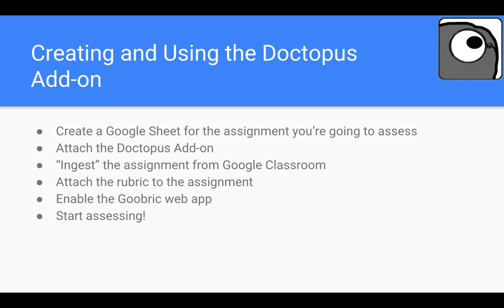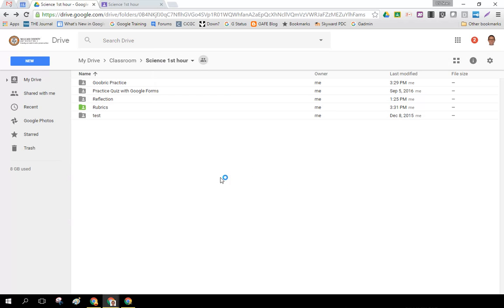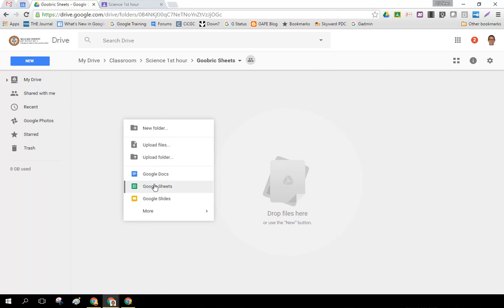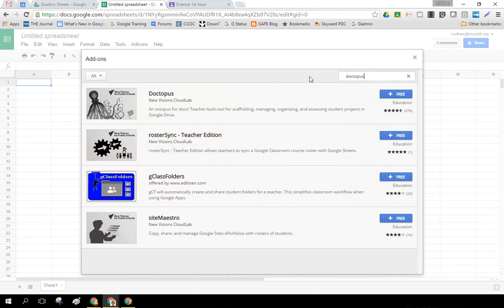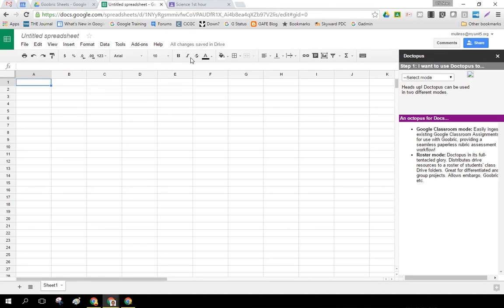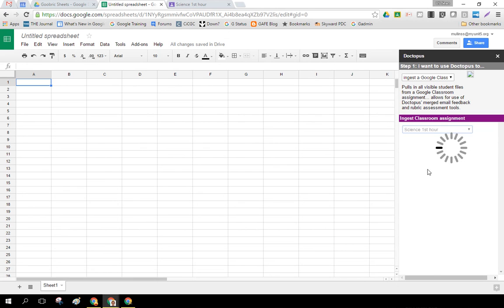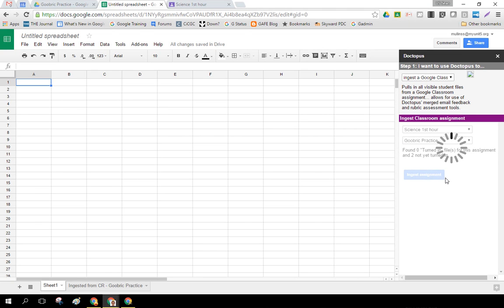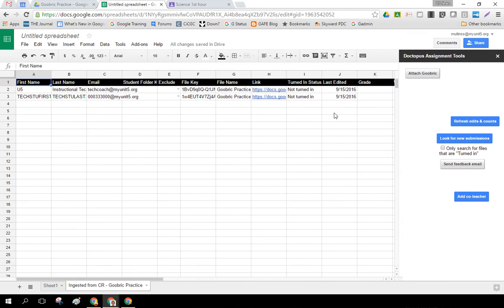Goobric Part 2 - Adding Doctopus to a Sheet